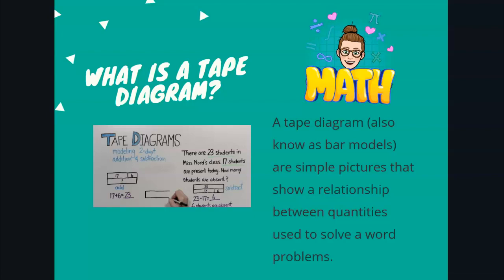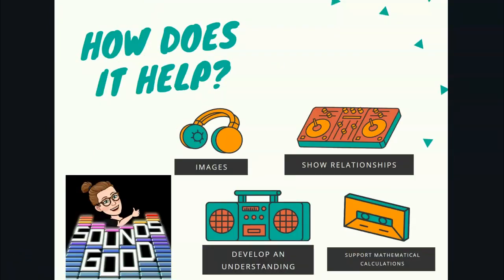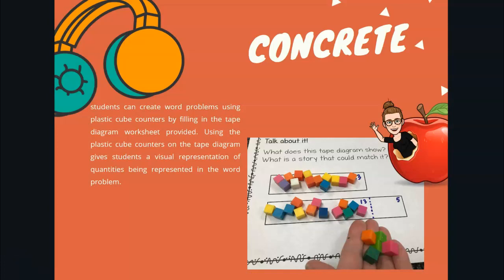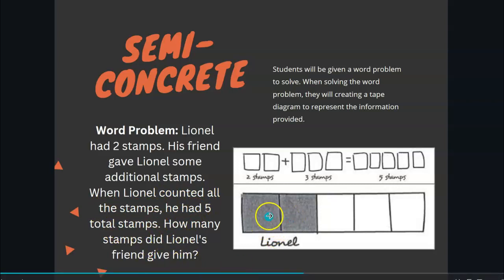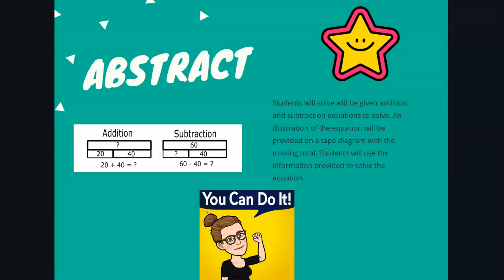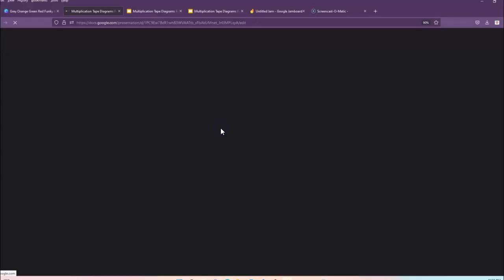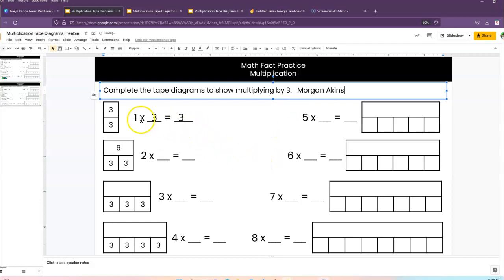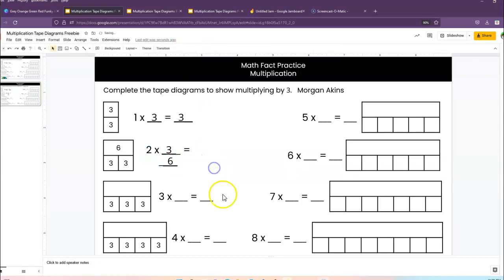Tape Diagrams - Morgan Akins